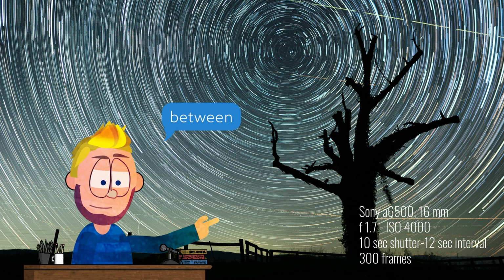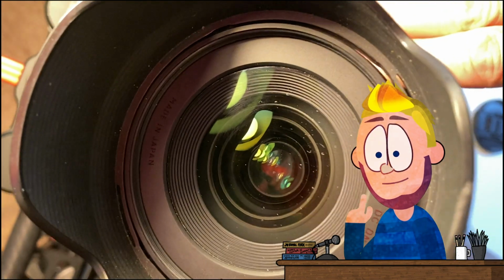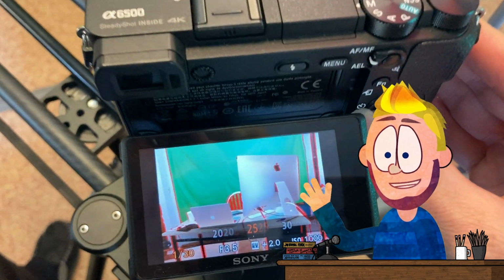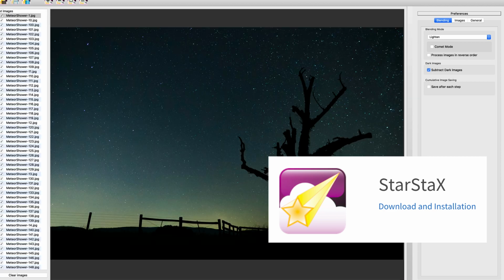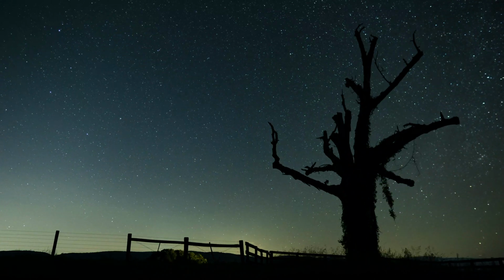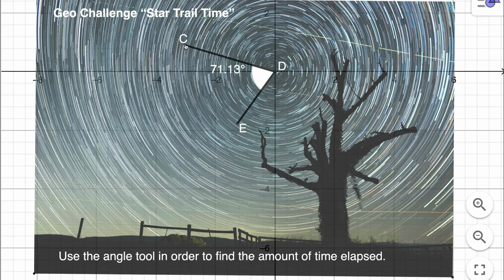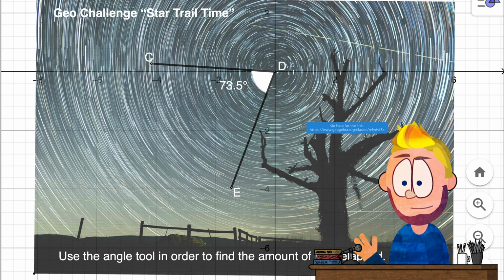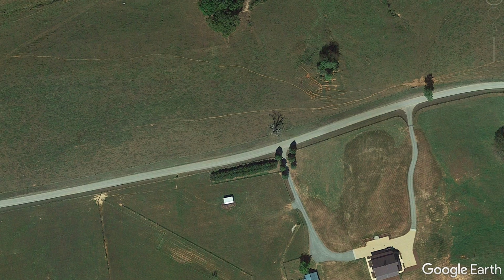Geo Challenge "Star Trails and Time-Lapses" in Central Virginia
Students will determine the time a time-lapse took based on camera data and a star trail image.

Here is the Geogebra link for the Angle Tool on the Star Trail image